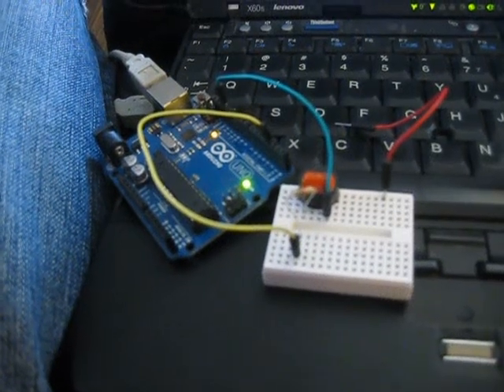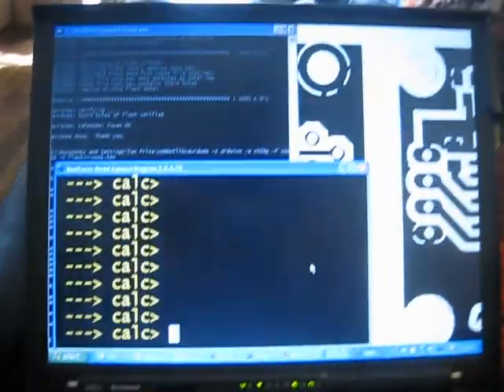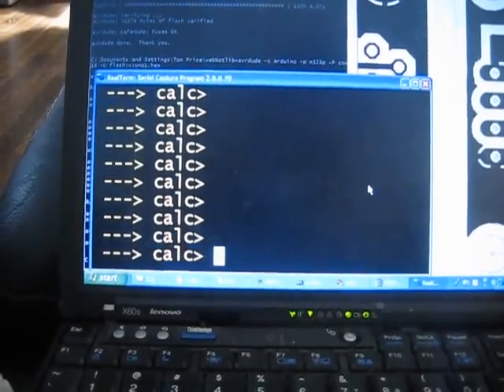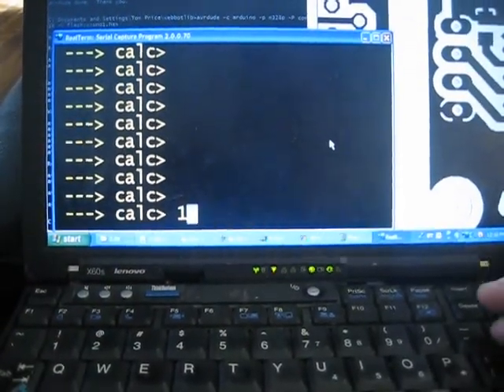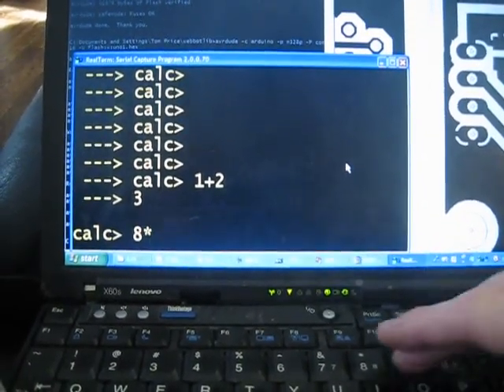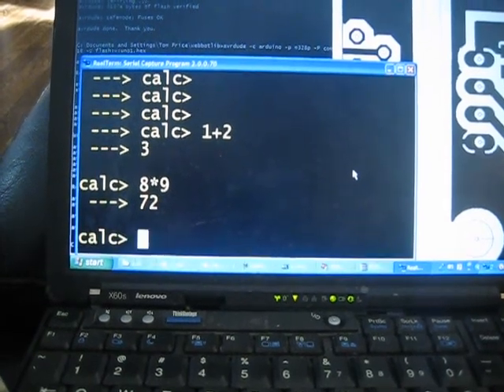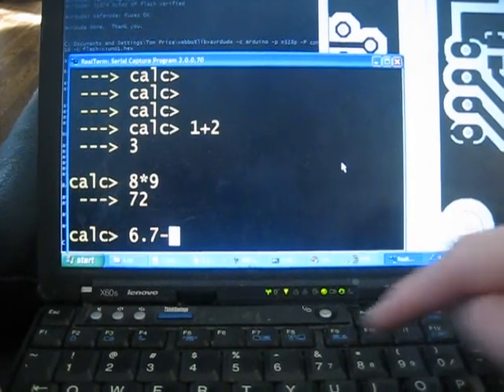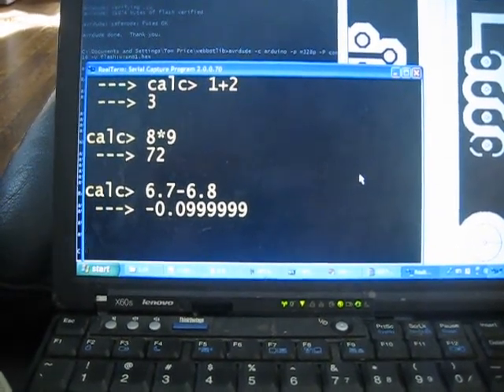Arduino Talking Calculator Demo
Arduino Uno 32 bit floating point scientific calculator implementing the Shunting Yard algorithm. Text-to-speech library from Webbotlib v2.09.